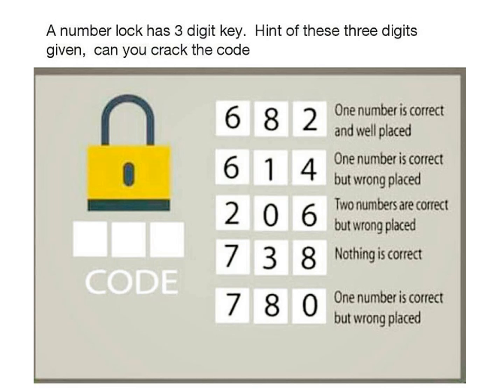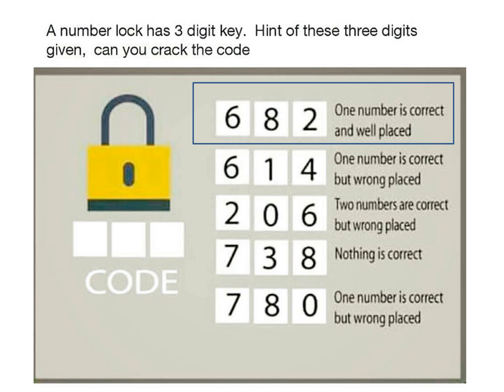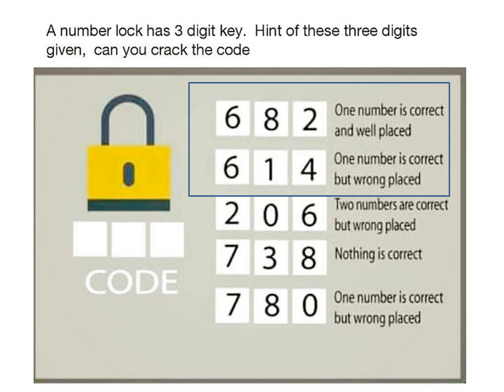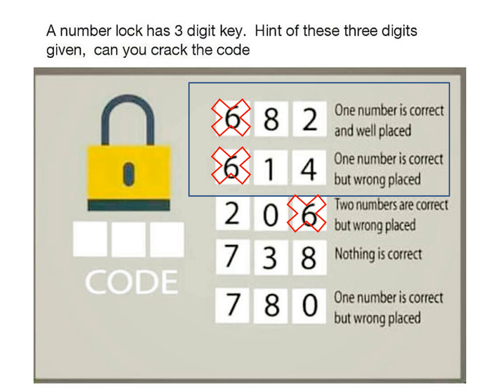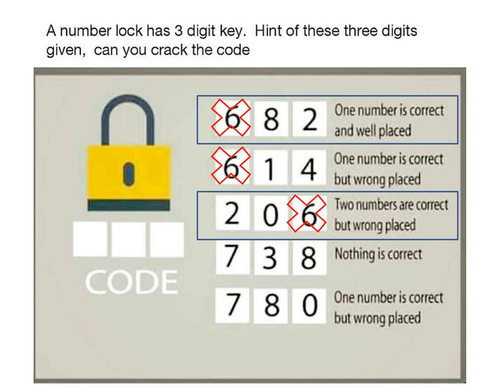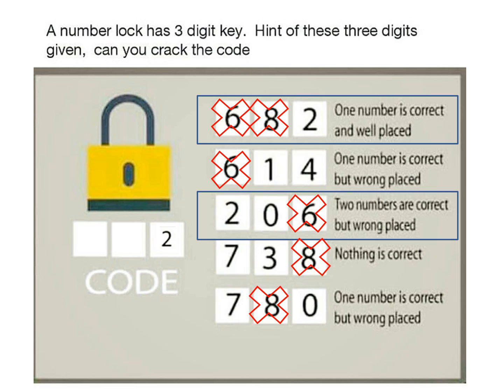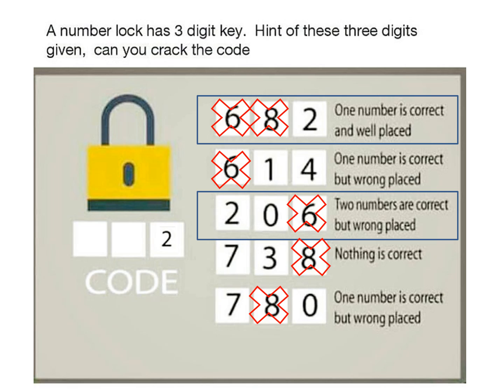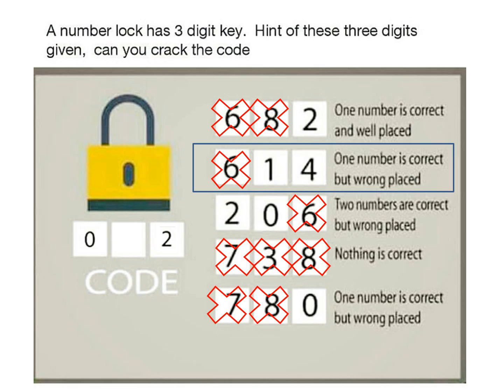Crack the Code and Open the Lock | Math Puzzle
We need to open the lock here using 5 conditions that are given. Lock has 3 digit pin which is difficult to crack.
Can you try and open the lock?